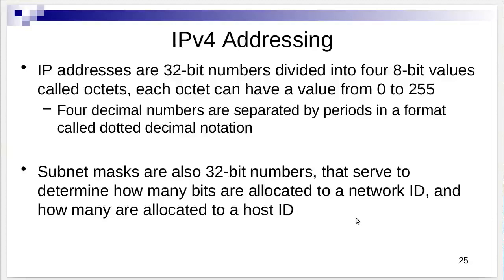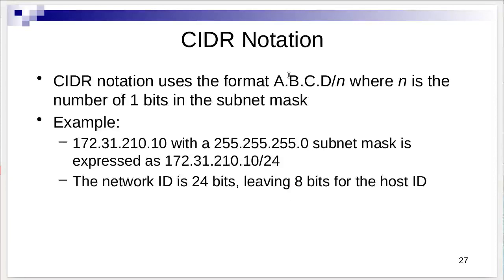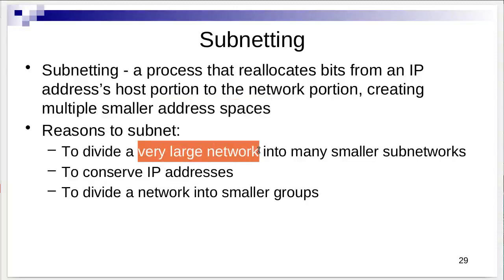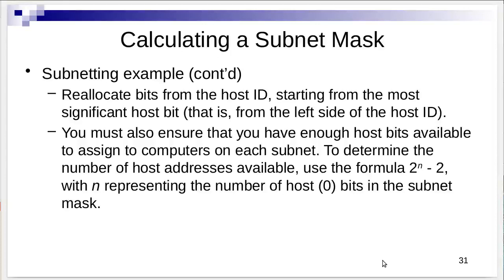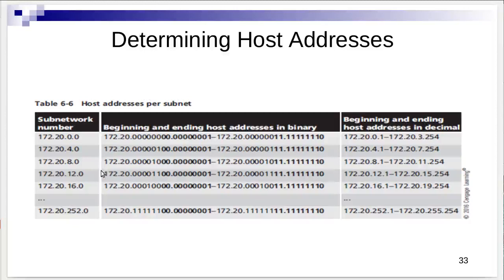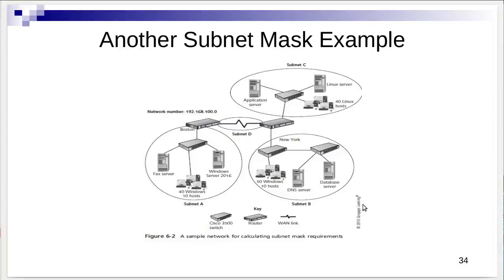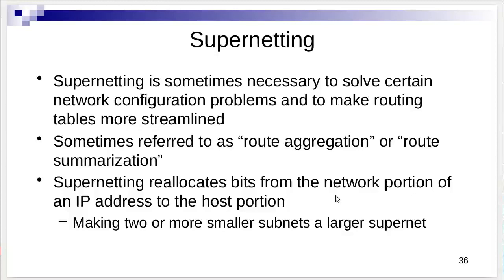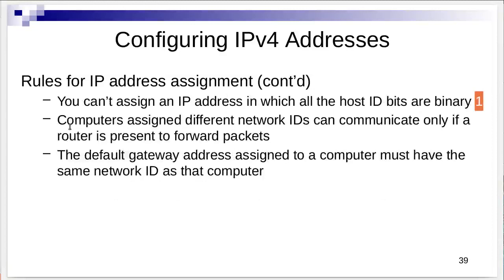CSIS 247 Lecture 6 part 3